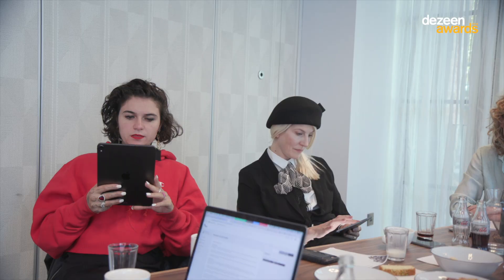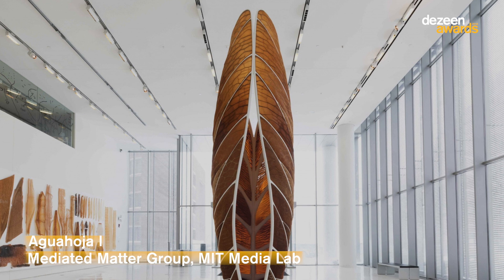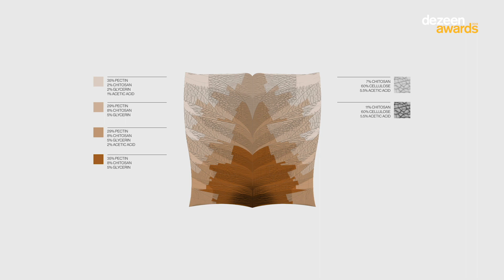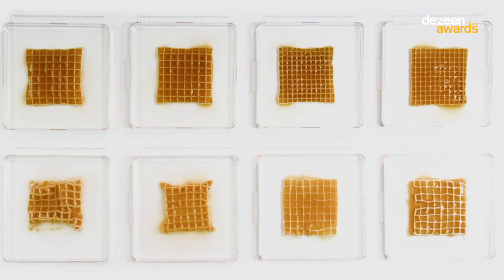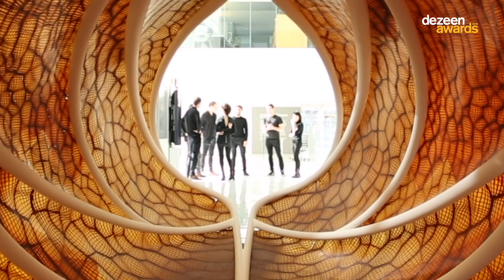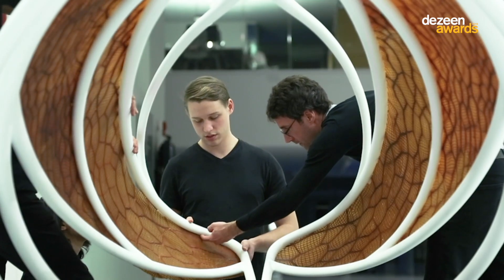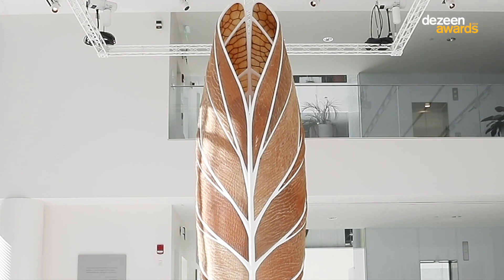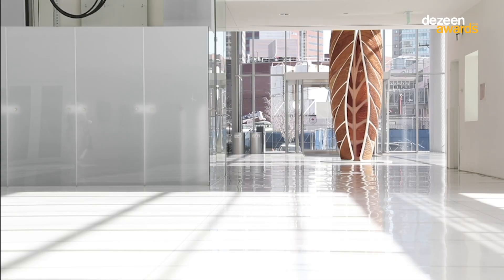Aguahoja I by Mediated Matter Group | Dezeen Awards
Aguahoja I by Mediated Matter Group, which was named design project of the year at Dezeen Awards 2019, could be used in architecture says judge Nelly Ben Hayoun in this movie produced by Dezeen.

The research group, which is headed by Neri Oxman, digitally designed and robotically fabricated the structure using pectin, cellulose and chitosan.

According to the studio, these molecular components, which are found in tree branches, insect exoskeletons and human bones, are the planet's most abundant materials.

It was the way that the design behaves like a living thing that interested the judges.

"The material itself is of course a living material – it sweats, it grows, it expands, it smells – so it's coming with all of these new attributes that you would not find in a piece of design that would usually be glossy or shiny," said Ben Hayoun.